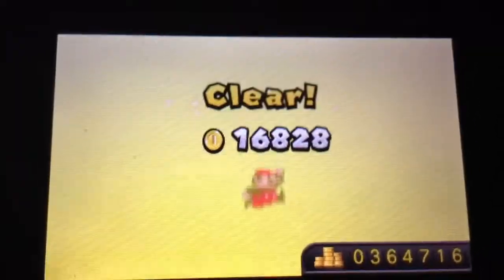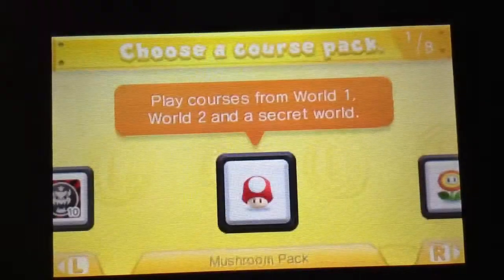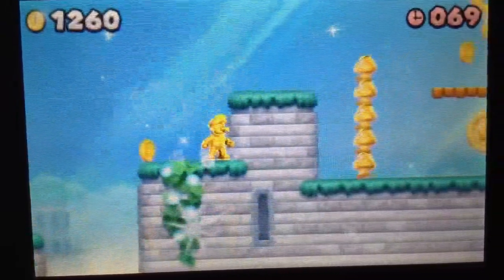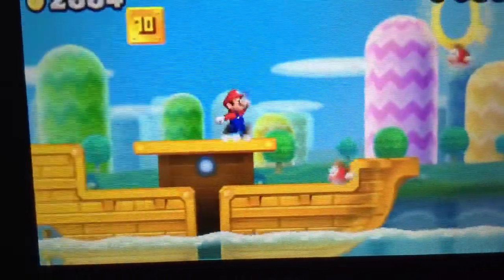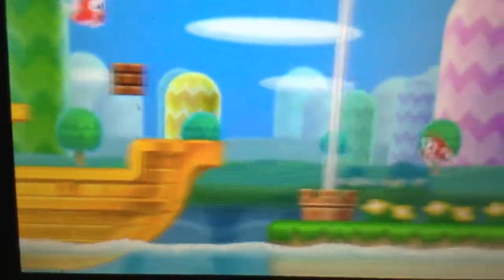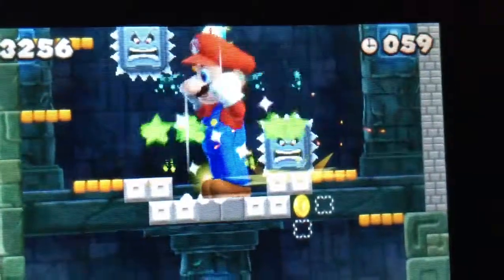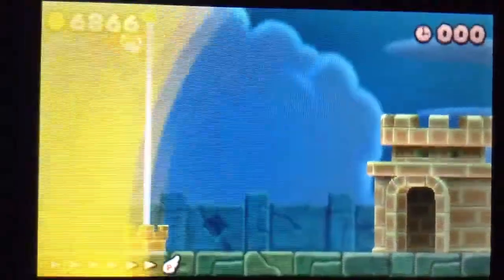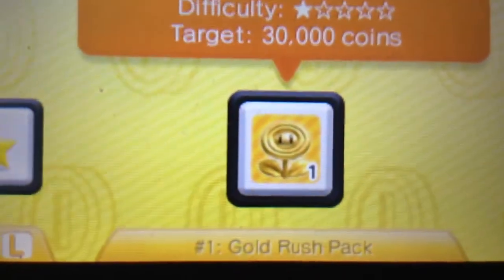New super mario bros 2 gold rush pack guide